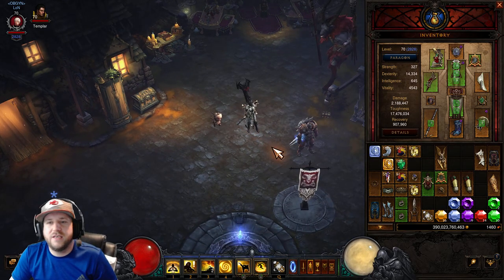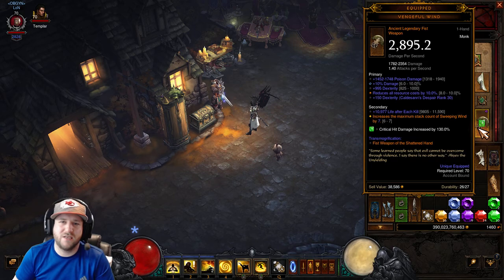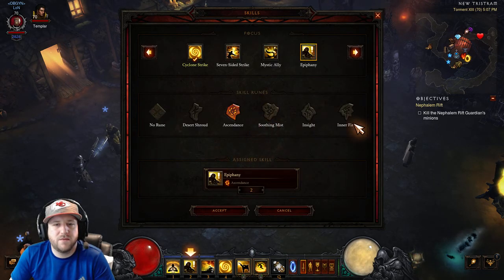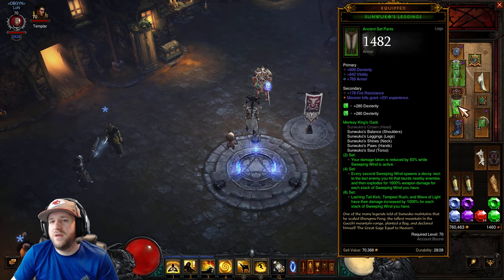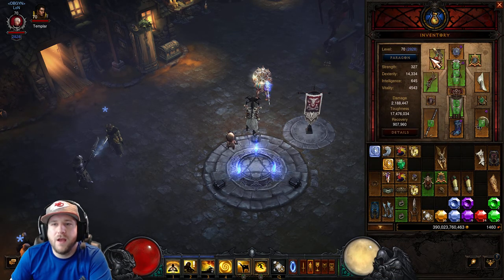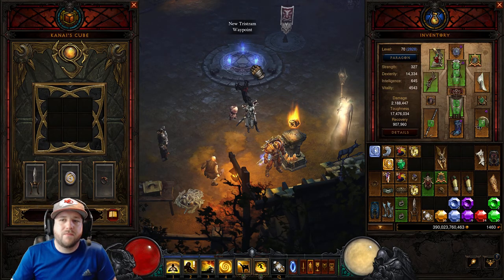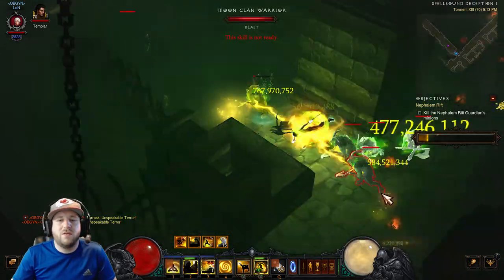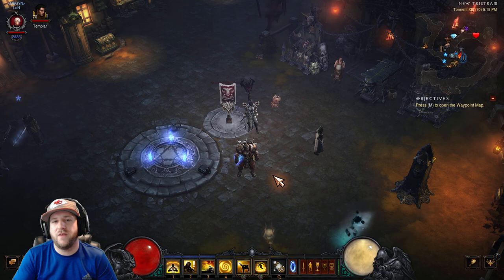2.6.1 Sunwuko Lashing Tail Kick T13 Speed Farm Monk Guide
Lashing tail kick is back, and better than ever in season 12 patch 2.6.1  Here is a video guide. Hope you enjoy :-)